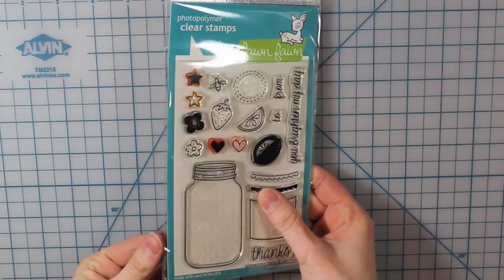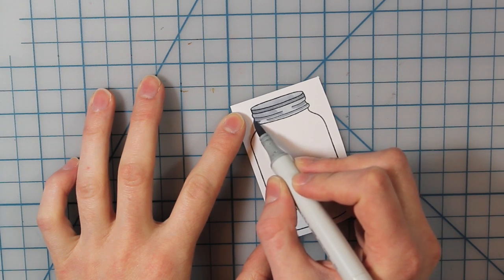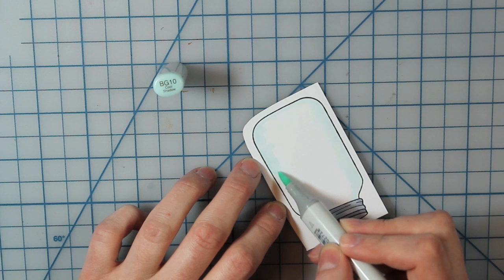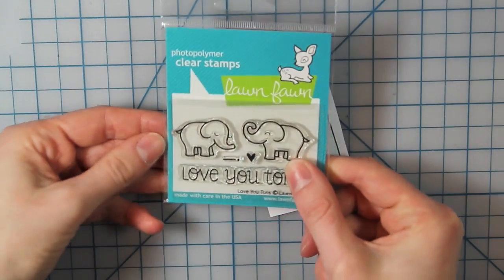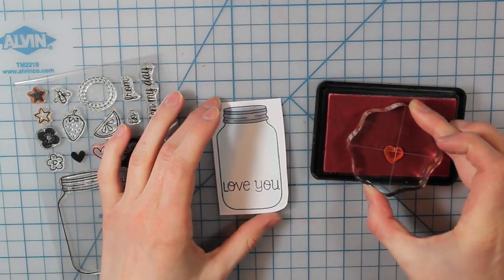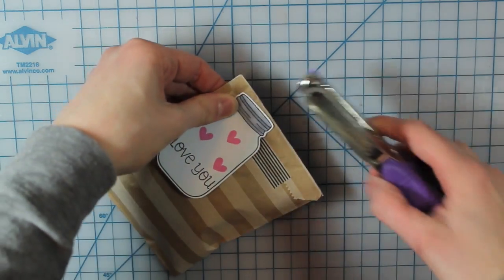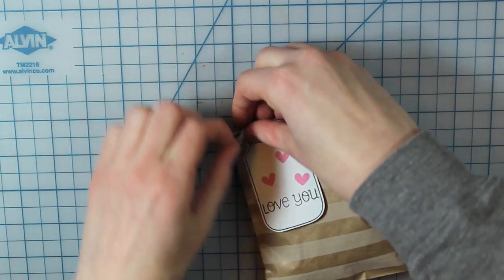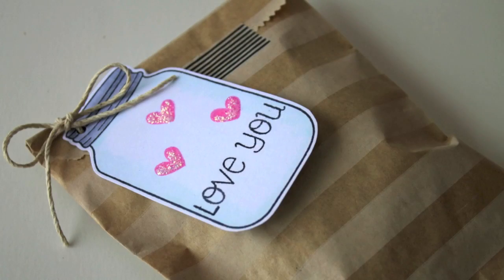Valentine's Day Card Series 2015 with Lawn Fawn - Day #4